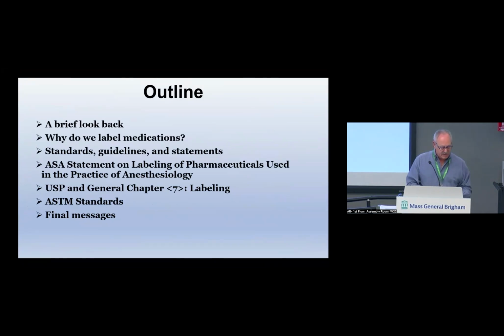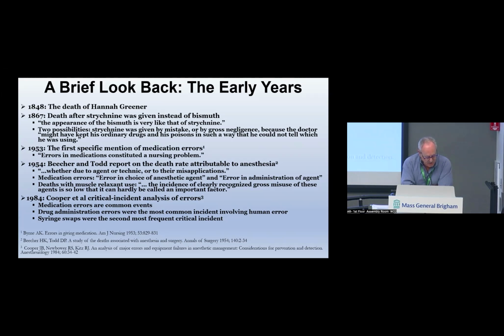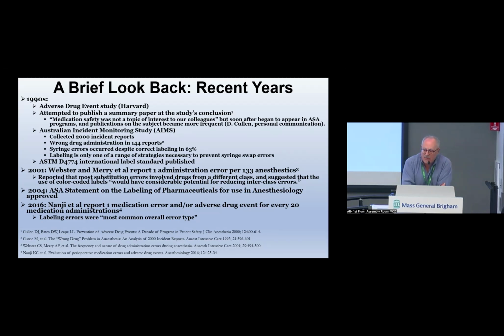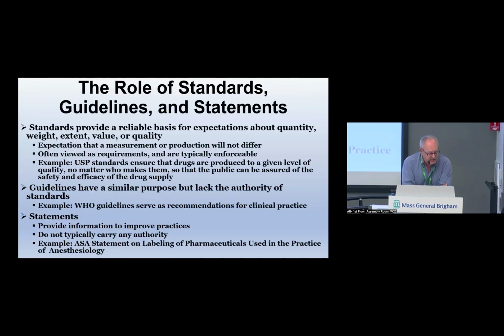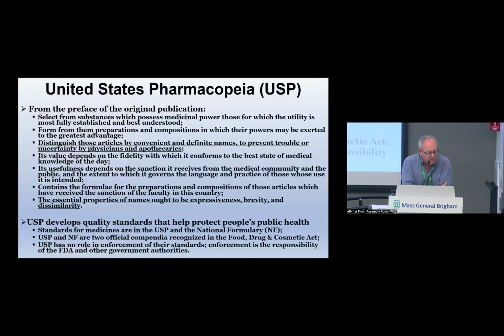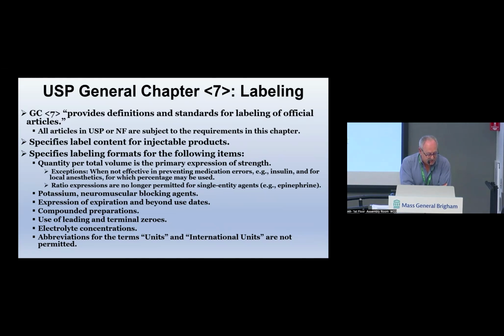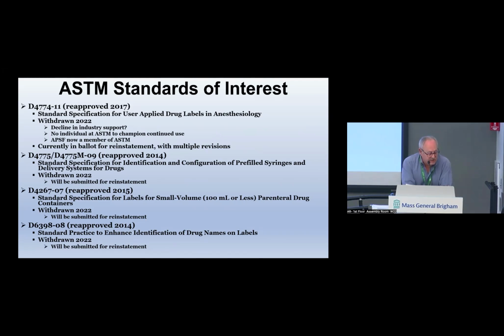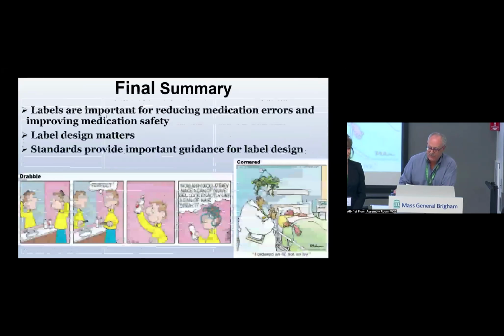An Anesthesiologist’s Perspective on Labeling: The ASA Statement, USP Involvement and ASTM Standard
APSF Stoelting Conference 2024
"Transforming Anesthetic Care: A Deep Dive into Medication Errors and Opioid Safety"

Day 1: Session 2: Factors Affecting Medication Errors

Rick Botney, MD

Upon finishing his residency, Dr. Botney completed a fellowship in Human Performance and Patient Safety with David Gaba, focusing on simulation, and human factors and equipment design. He landed at Oregon Health and Science University (OHSU) and spearheaded the establishment of a simulation program. In addition, he was the first chair of OHSU’s Patient Safety Committee. He was also a member of OHSU’s Medication Safety Committee, the Oregon Medical Association’s Patient Safety Committee, and a Technical Advisory Committee for the Oregon Patient Safety Commission, whose focus was preventing harm from oversedation in hospitalized patients. He has published on a wide variety of safety-related topics, including the human factors of medical device design, simulation, fire, electrical, and laser safety, infusion pump safety, and failure of the oxygen supply. He is a co-author of the text Patient Safety in Plastic Surgery.

Dr. Botney is a longstanding contributing member of the Association for the Advancement of Medical Instrumentation’s (AAMI) Human Engineering Committee and, more recently, the Health Information Technology and Infusion Devices Committees. Since 2017, he has been a member of the ASA Committee on Equipment and Facilities, and is currently a member of United States Pharmacopeia’s Nomenclature and Labeling Expert Committee and its Labeling Subcommittee. He revised the ASA Statement on Labeling of Pharmaceuticals For Use in Anesthesiology, which was approved in 2020. Dr. Botney is also APSF’s representative to ASTM, in order to reinstate several standards related to medication labeling, beginning with a revision of the D4774 Standard Specification for User Applied Drug Labels in Anesthesiology. Although Dr. Botney retired from clinical practice in 2021, he continues to be actively involved in issues important to anesthesiology.